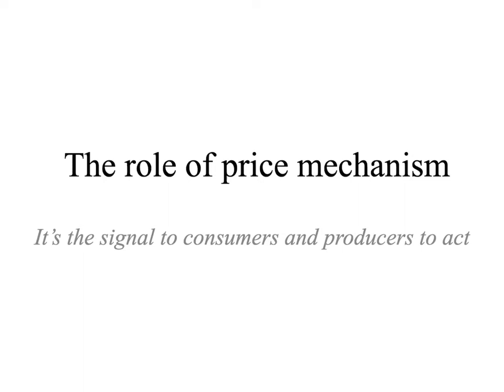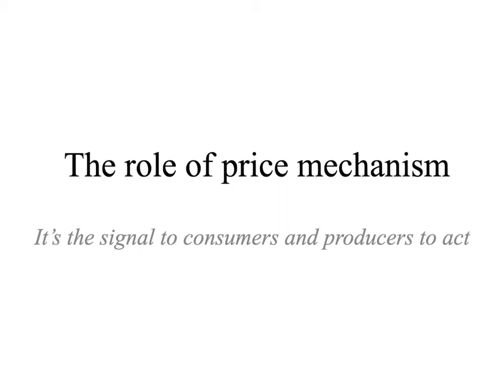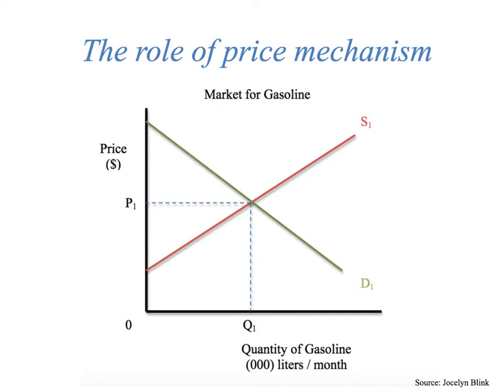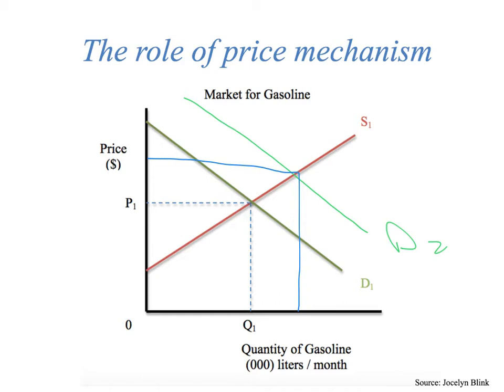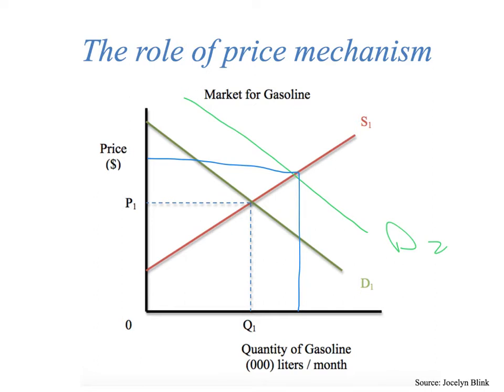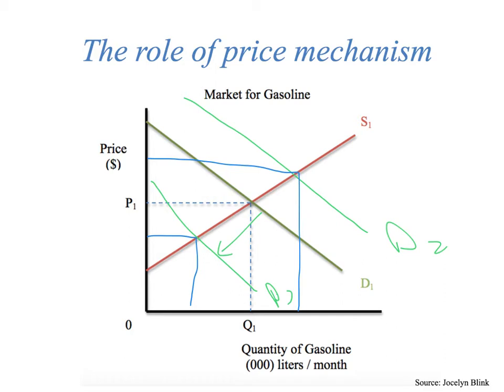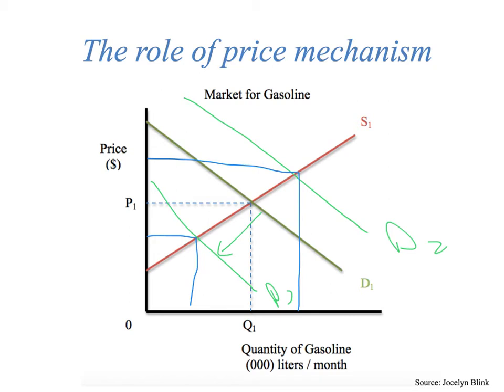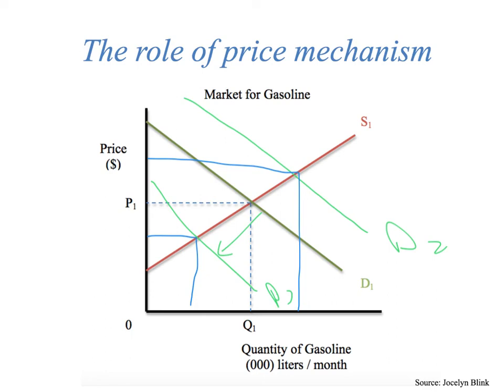What is the Role of Price Mechanism | Demand & Supply | IB Microeconomics | IB Economics Exam Review